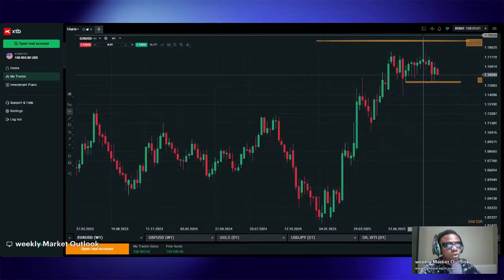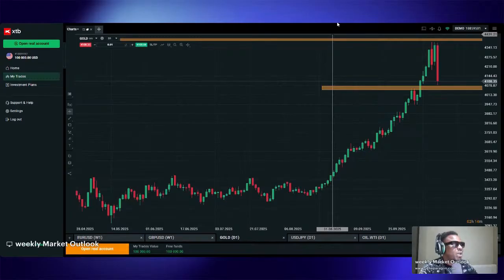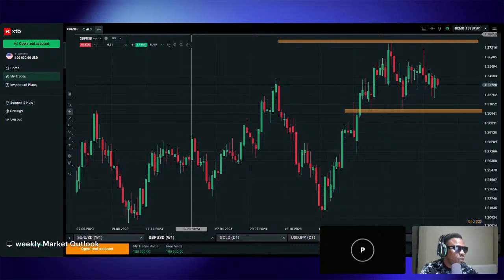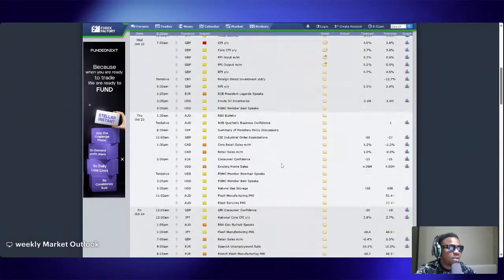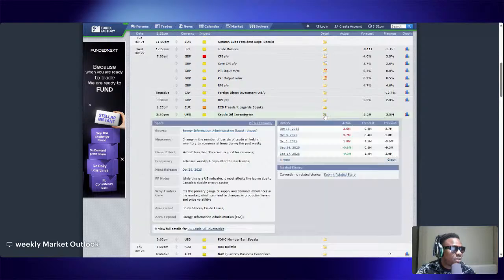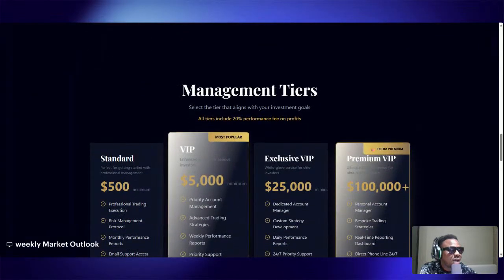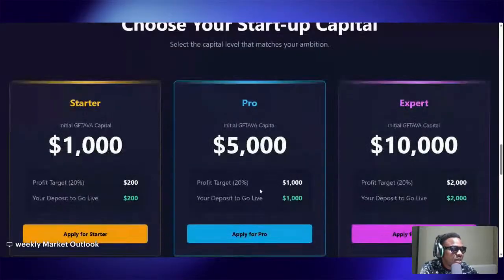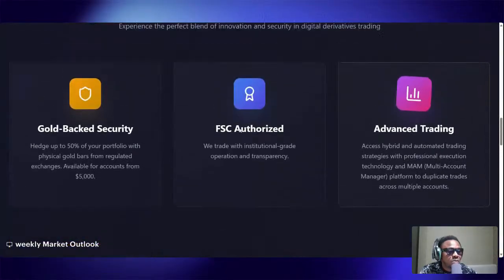Copy of $60,000 Weekly Market Outlook (3)